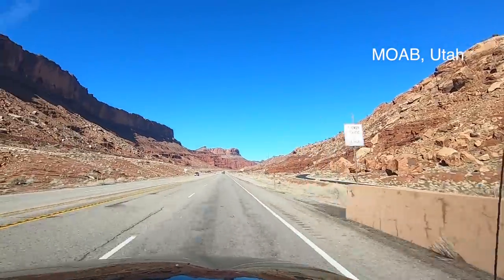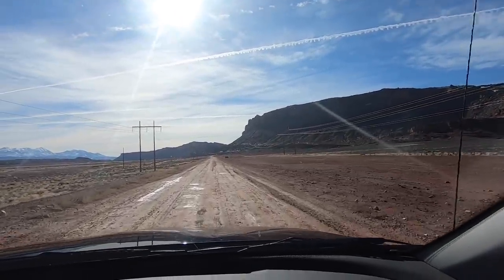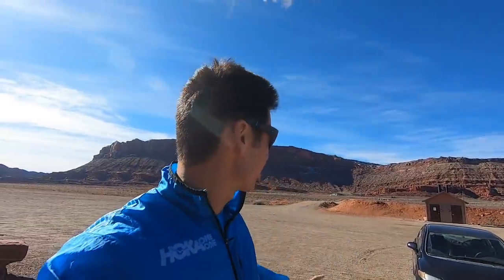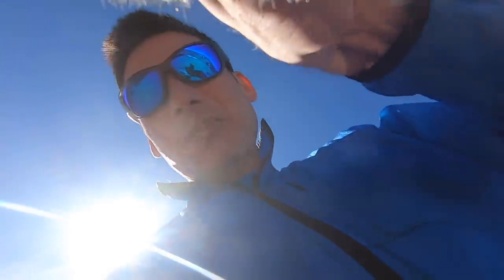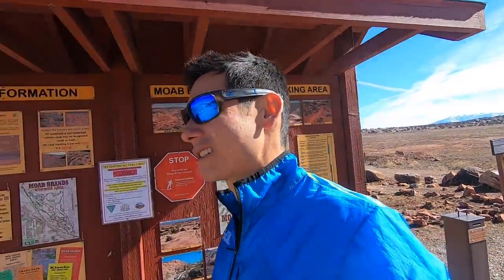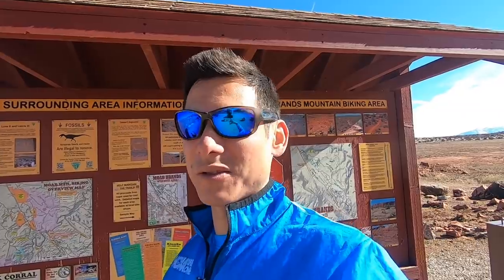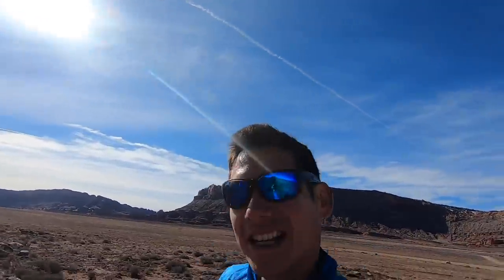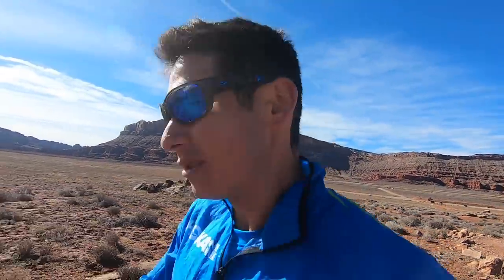Pre-race VLOG: Moab Red Hot 55km 2019!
Final thoughts before my first race of the year (a trail ultra!),
from Moab Utah for the "Red Hot 55km."